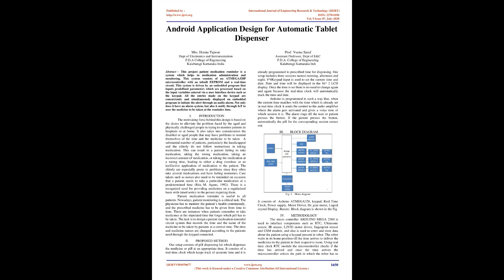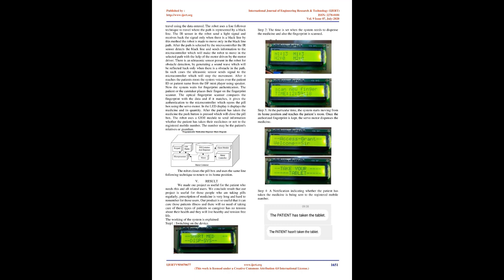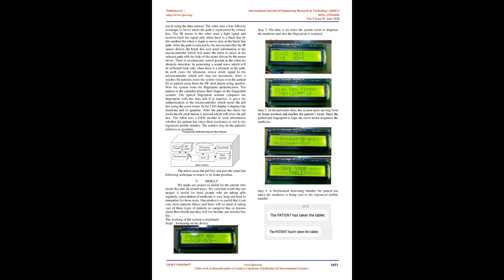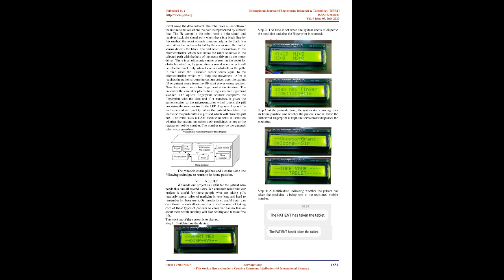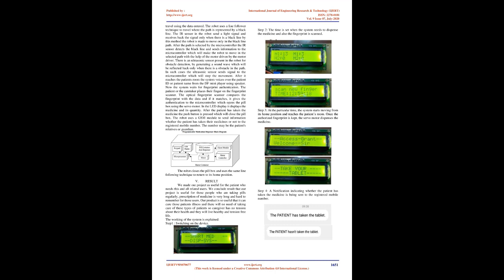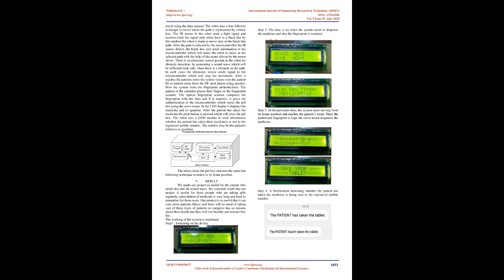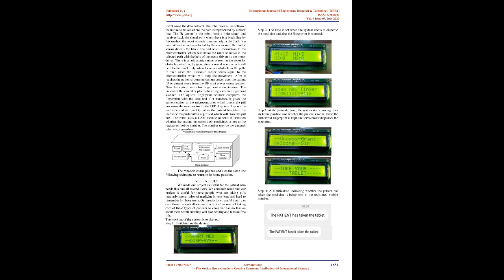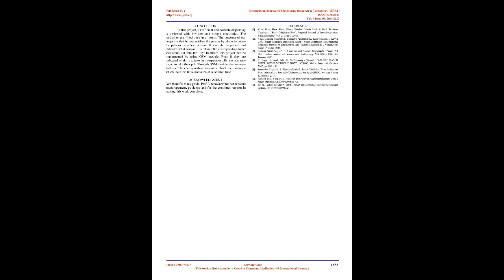IJERTV9IS070677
👇Download Article👇

Android Application Design for Automatic Tablet Dispenser

Veena Saraf , Husna Tajwar

his project patient medication reminder is a system which helps in medication administration and monitoring. This system consists of an ATMEGA328P microcontroller with an inbuilt EEPROM and a real-time circuit. This system is driven by an embedded program that inputs predefined parameters which are processed based on the input variables entered via a user interface device such as the keypad. All the entries made on the keypad are concurrently and simultaneously displayed on embedded program to initiate the alert through an audio alarm. Not only does it have an alarm system, but also it notify through IoT to user the medicine to be taken at the reminder time.